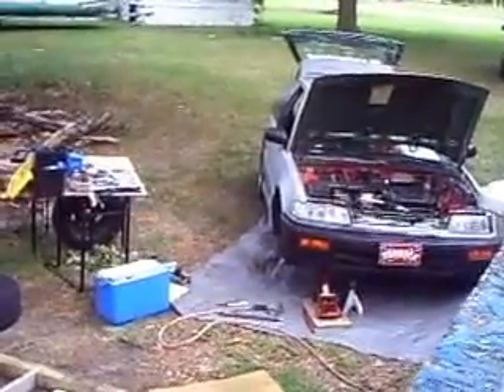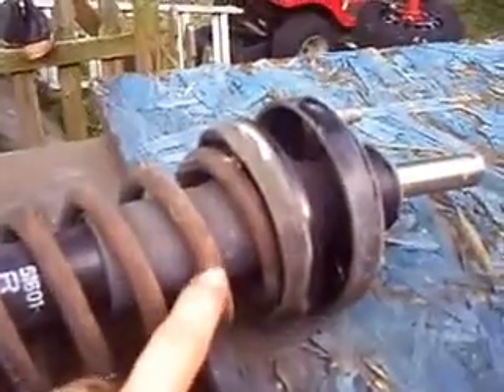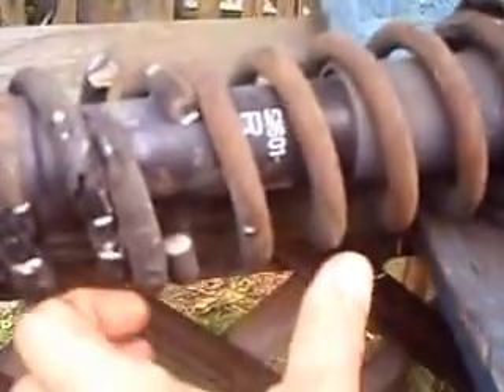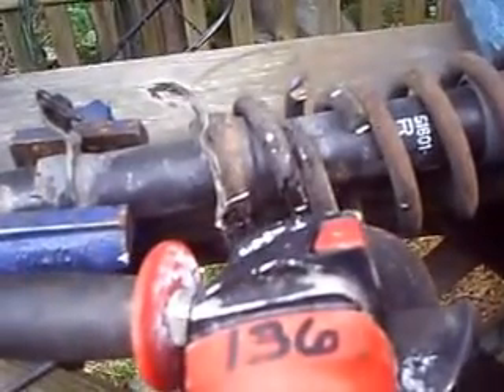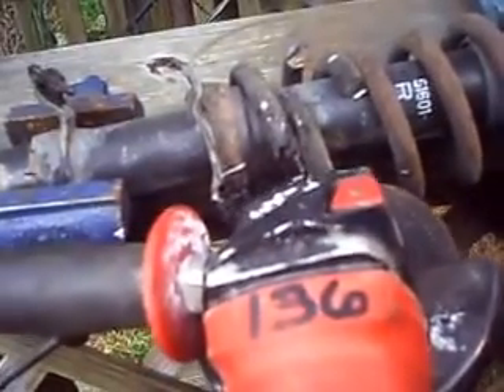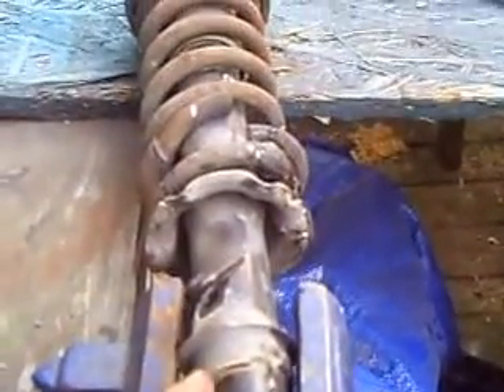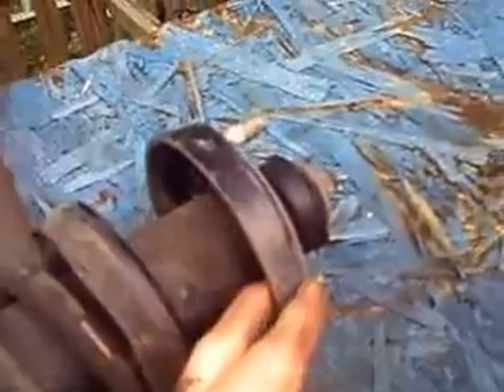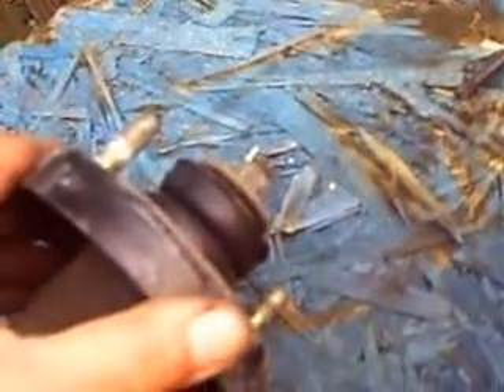REMOVE SPRINGS FROM STRUTS WITH CUTTING WHEEL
88 Honda Civic DX strut springs ruined by excessive heat from ACETYLENE OXYGEN. This method is commonly used to lower the height of the spring for the car. When lowered this way, 2 things change. The spring looses its temper and a spring compressor wont fit!   This video shows an alternative method. BE CAREFUL!